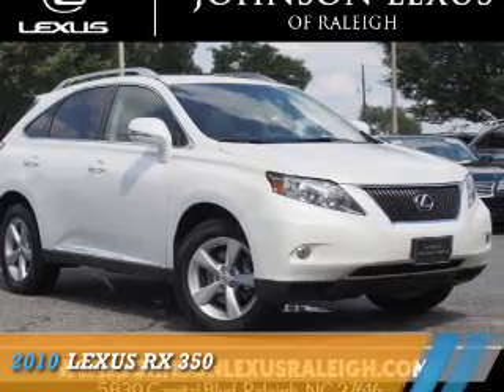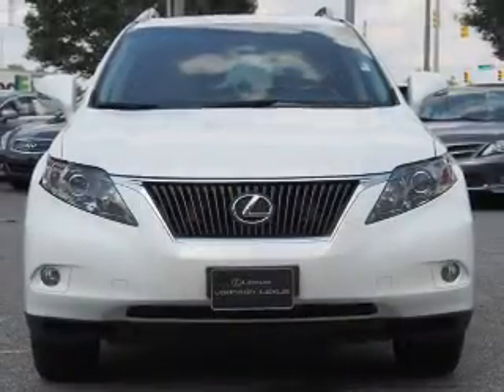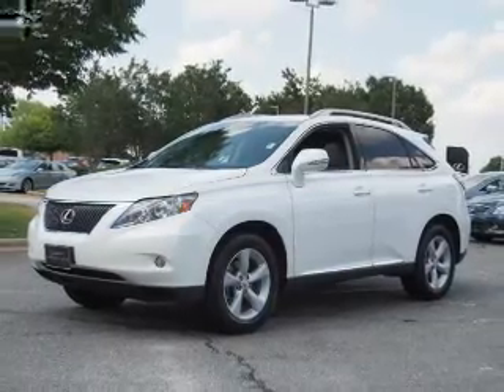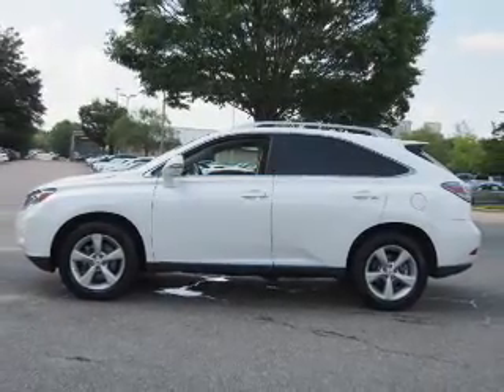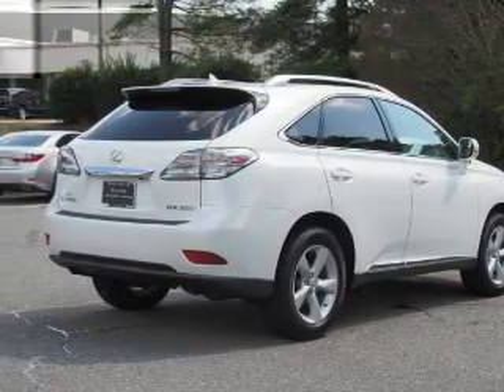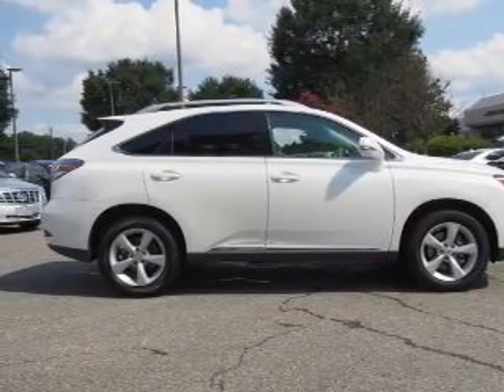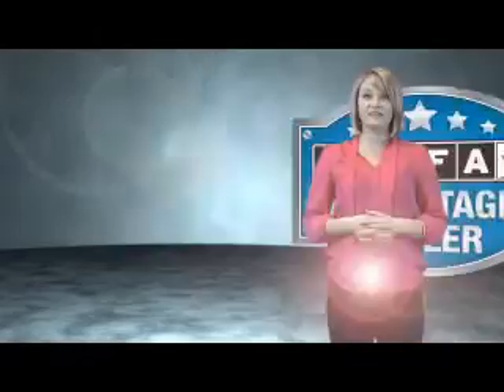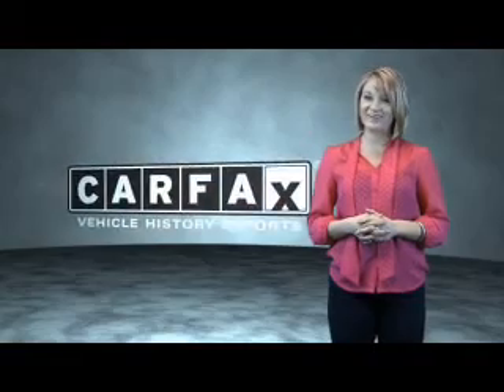2010 Lexus RX 350 P6580A - Raleigh NC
Phone:
Year: 2010
Make: Lexus
Model: RX 350
Trim:
Engine: 3.5 liter 6 Cylindercylinder AWD
Transmission: 6-Speed Automatic
Color:
Mileage: 97354
Address:
VIN:2T2BK1BA0AC020539